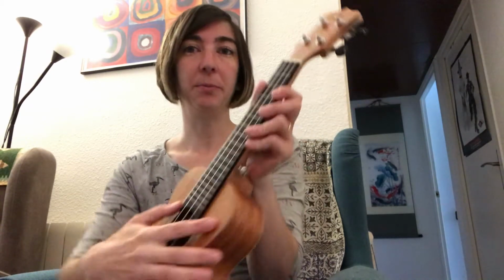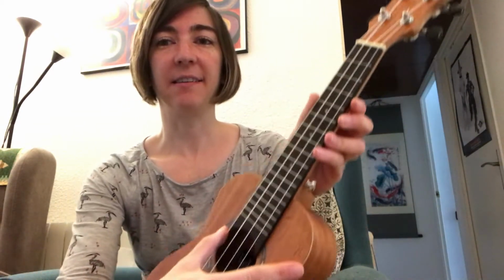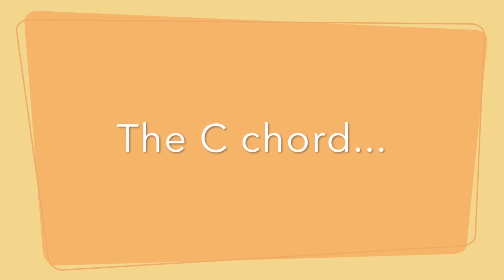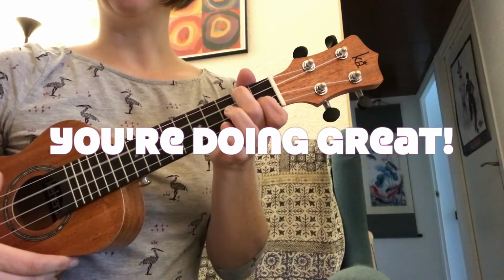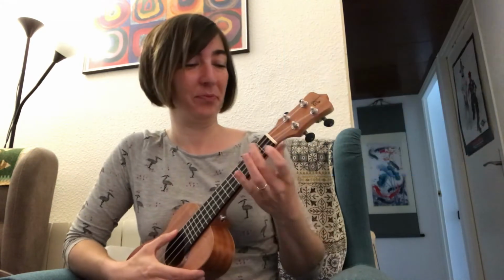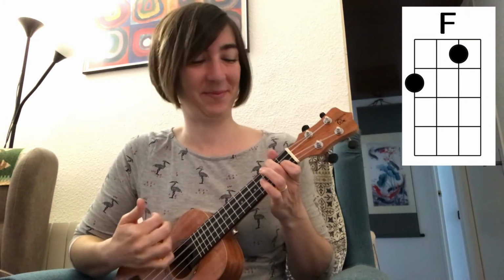Ukulele time with Sarah!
Special video ukulele lesson for my Montessori students.